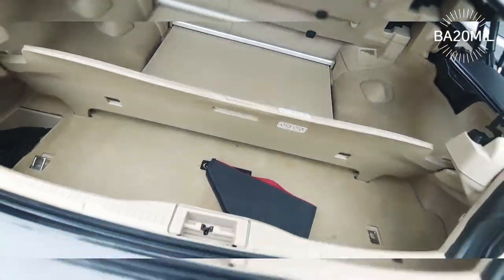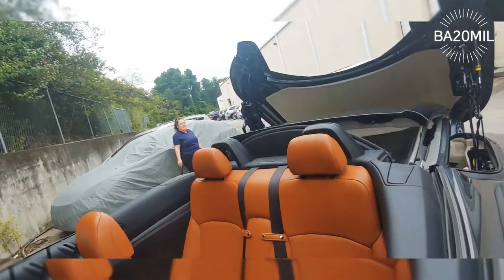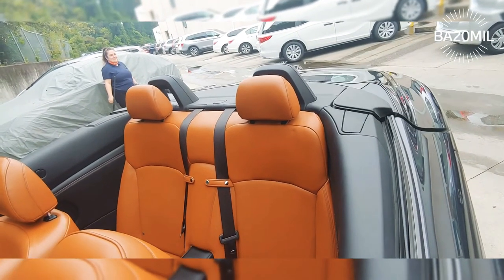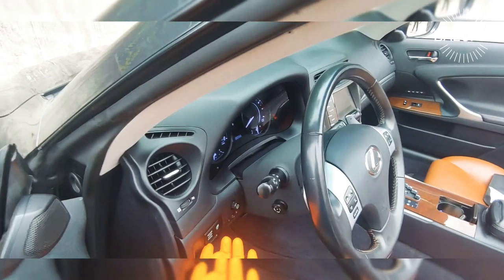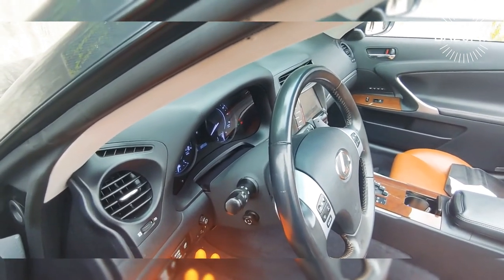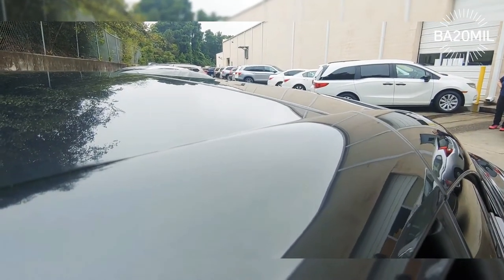Convertible Lexus: lowering Convertible rooftop/ how to lower the roof on your Lexus IS250 C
How to operate the convertible rooftop on your Lexus IS250.

dropping the roof top rooftop on Lexus